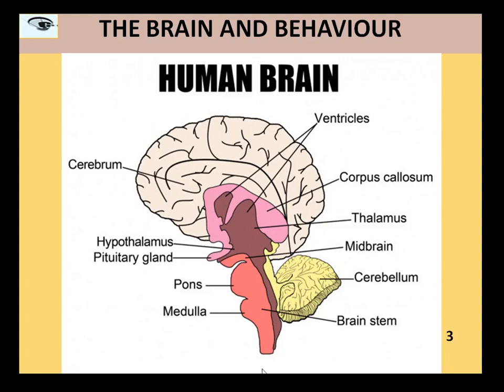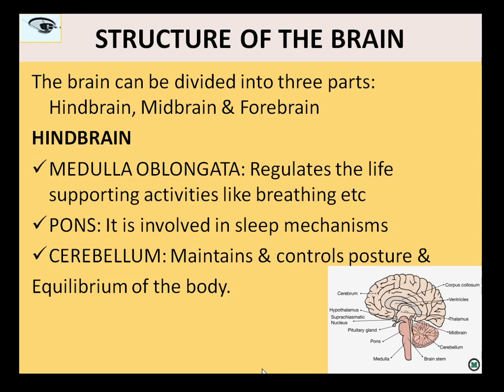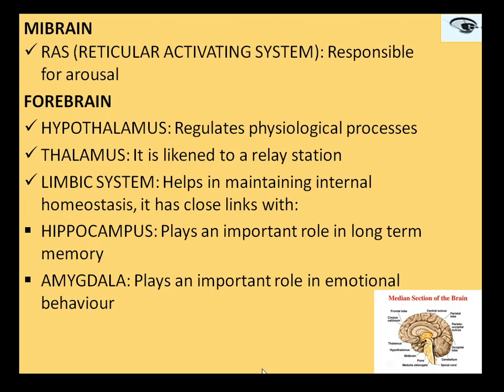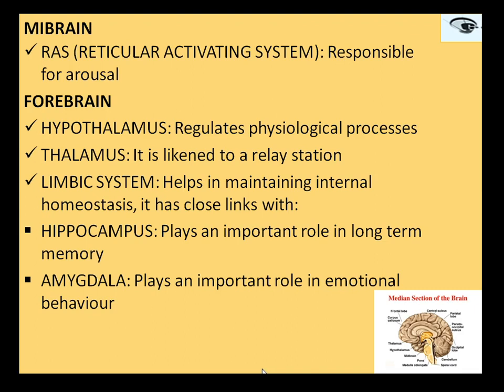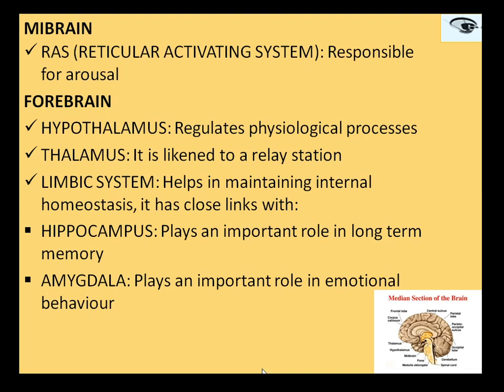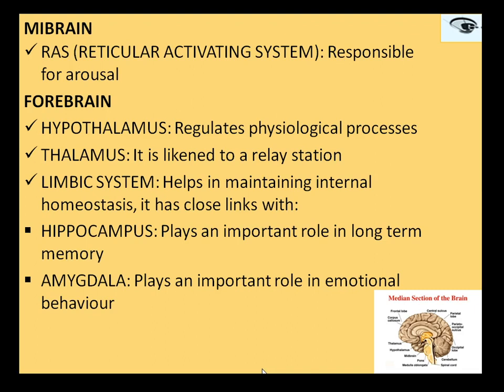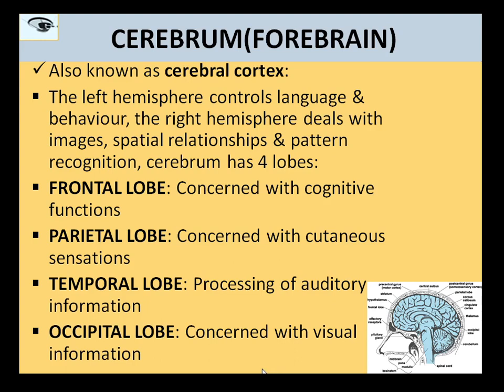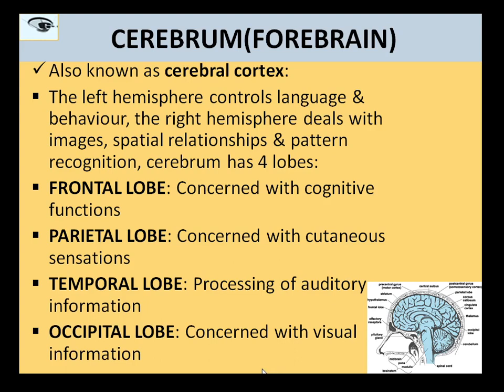Structure and function of the brain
Talks about various parts of the brain, its functions & how complex the structure of the brain is.